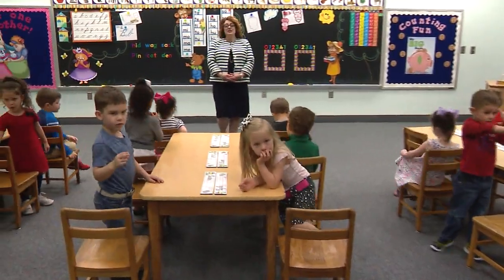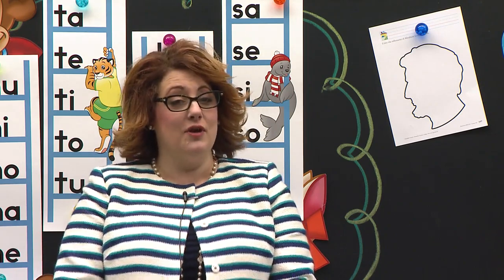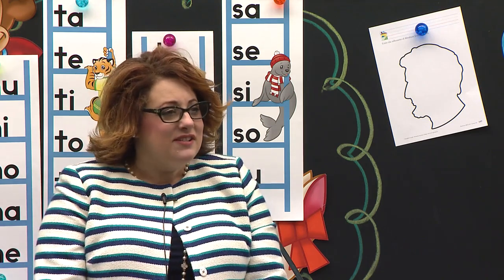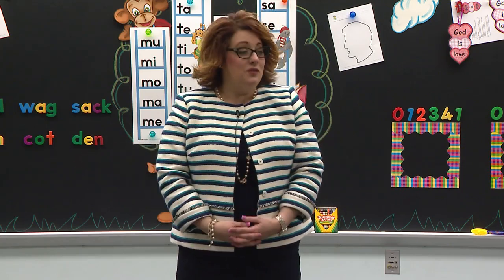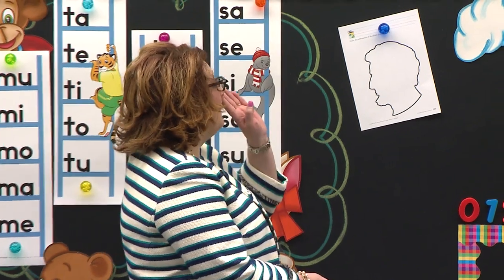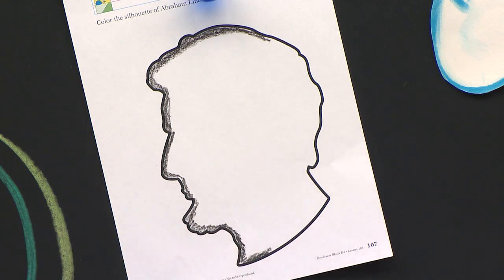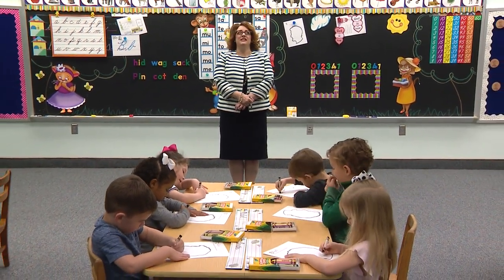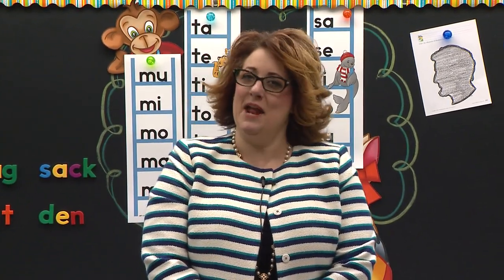K4 Lesson 103 Skills Development